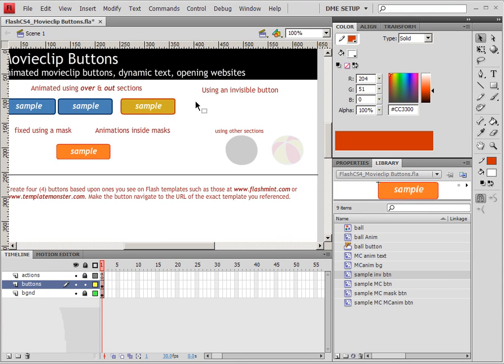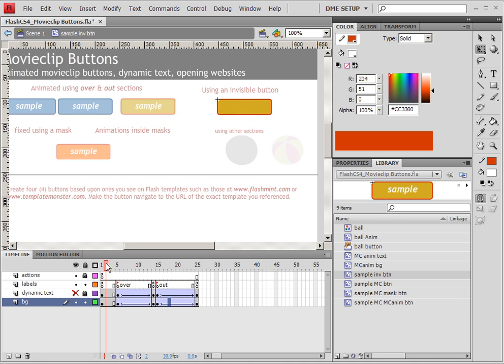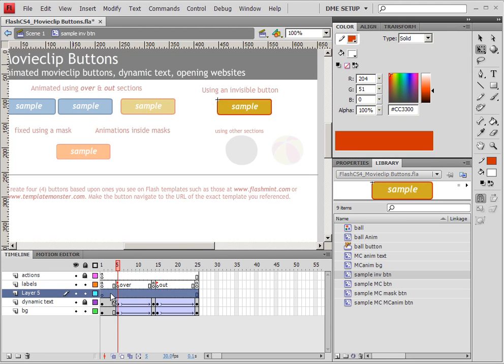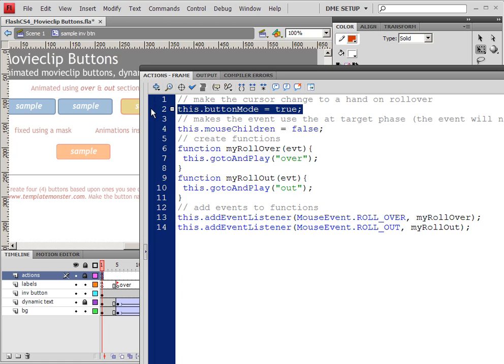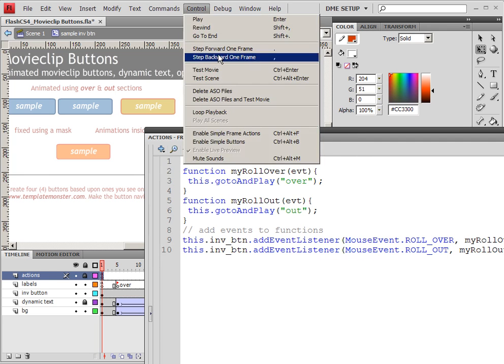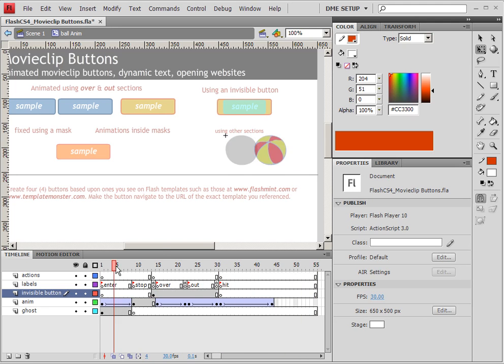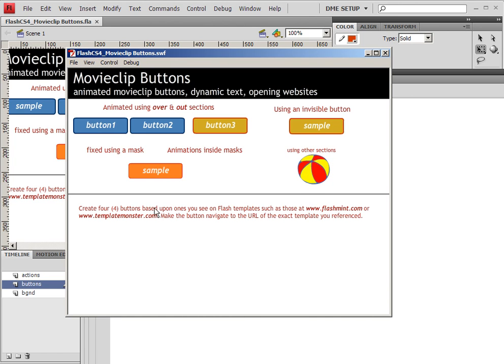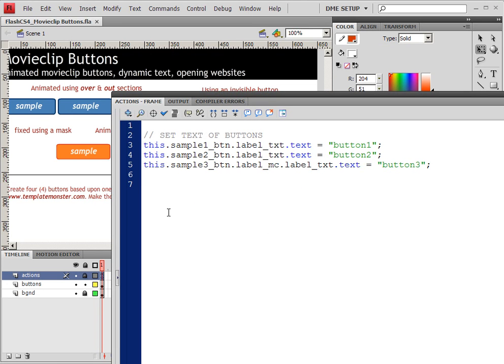FlashCS4, Movieclip Buttons, part6, invisible buttons.avi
This set of tutorials covers making the all important movieclip button... the most flexible type of button for animation and interactivity.